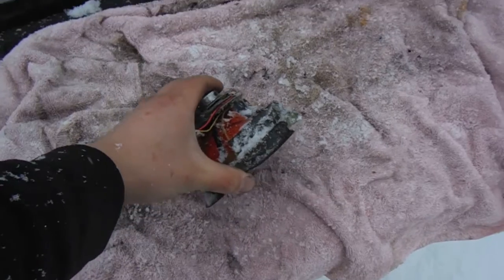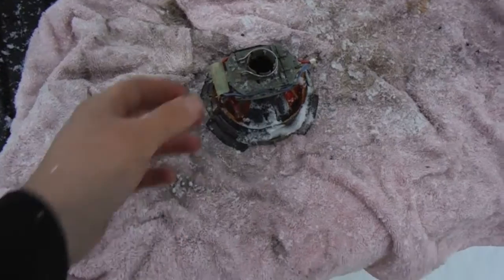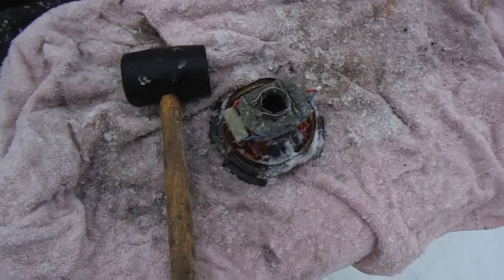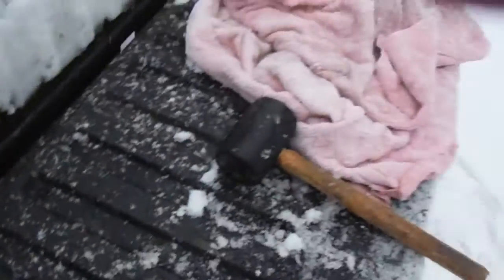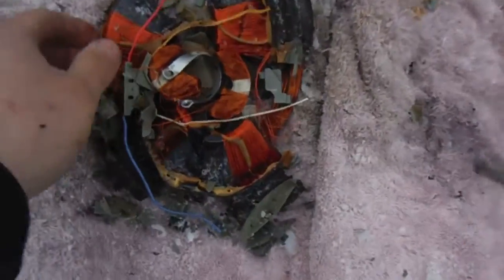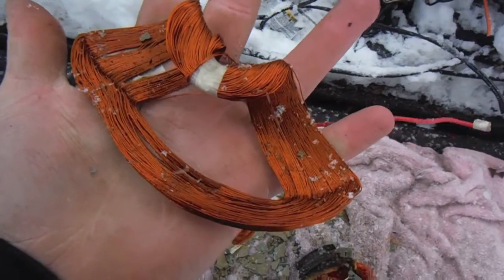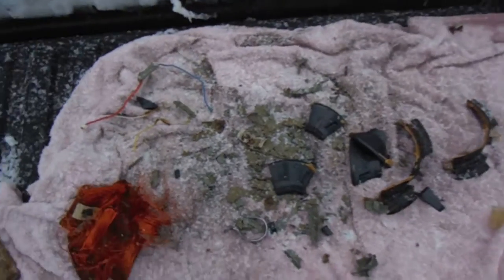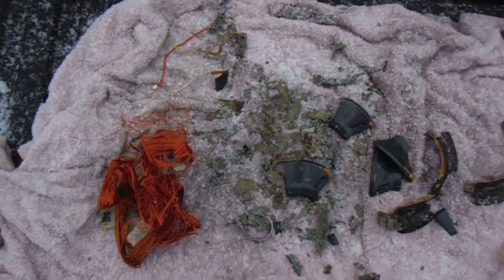How To Take The Copper Out of a CRT TV Yoke.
This is a video on how to take the copper out of a Tv yoke. I will be posting more videos about how to take apart scrap metal in the future. Hopefully they will get better the more I do them. I'm pretty new at the video making process, but have almost 10 years experience taking apart scrap. I learned alot of the mistakes the hard way, so I'm sharing my knowledge so that yall can hopefully learn the easy way.